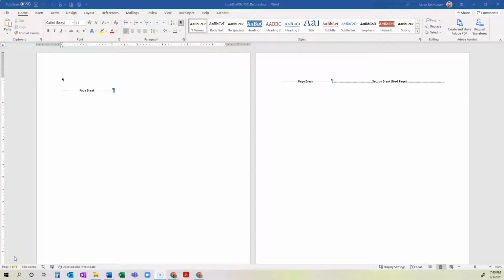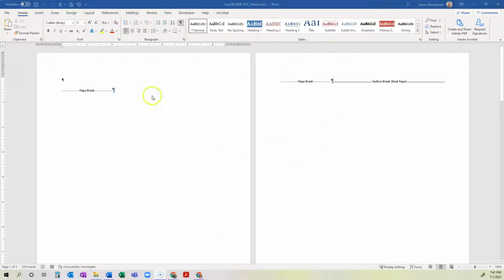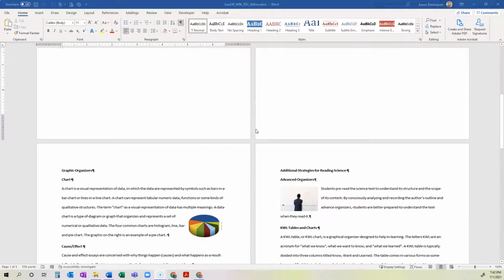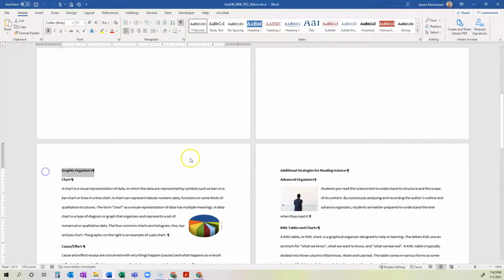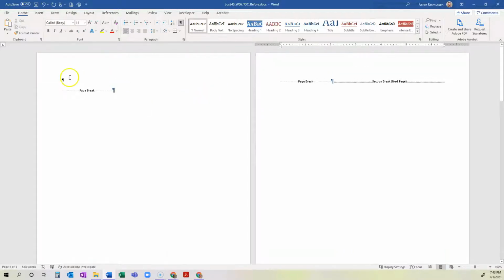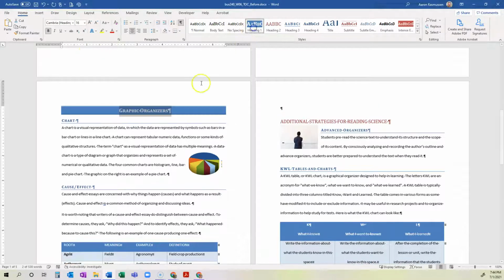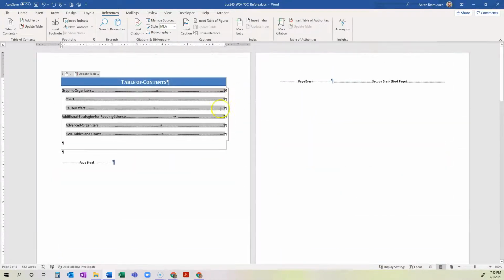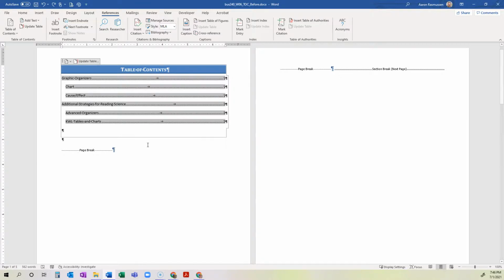Table of Contents